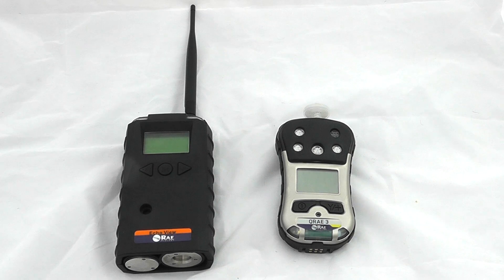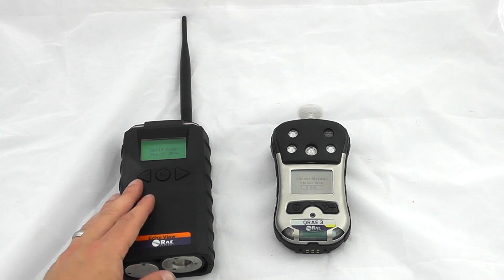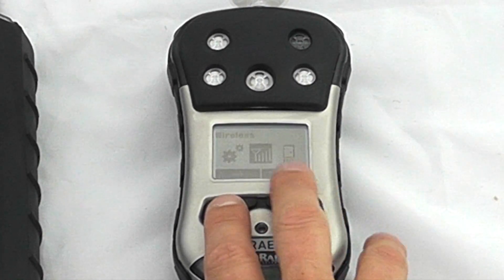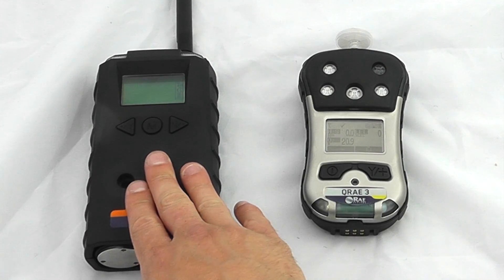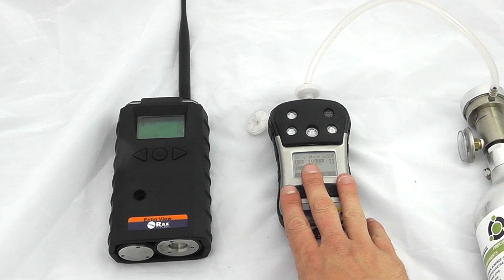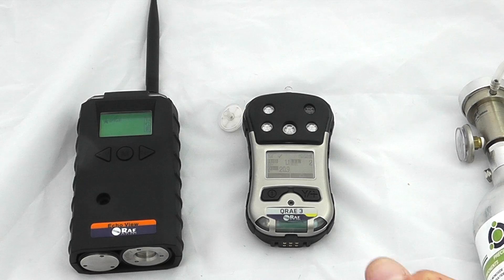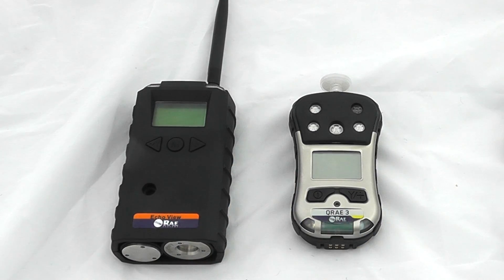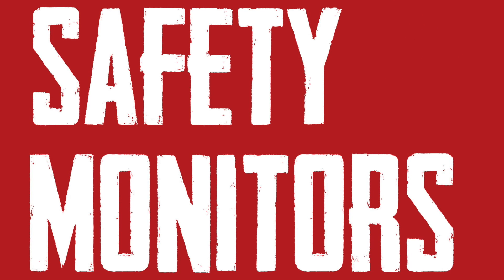QRAE 3 and Echoview User Guide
This provides a basic user guide for the QRAE 3 and Echoview from RAE Systems by Honeywell